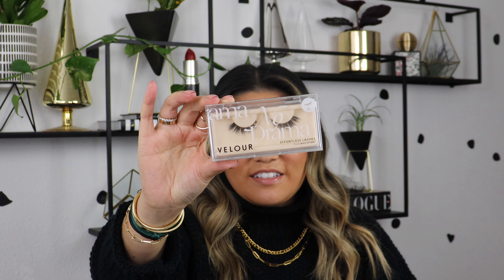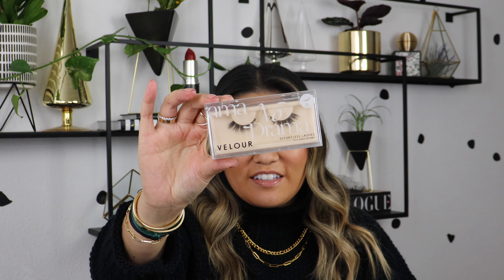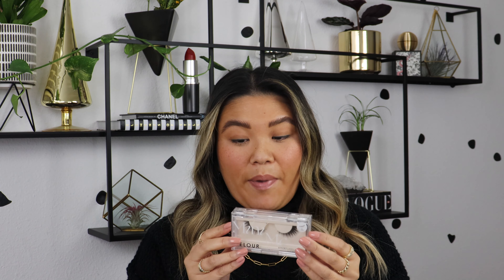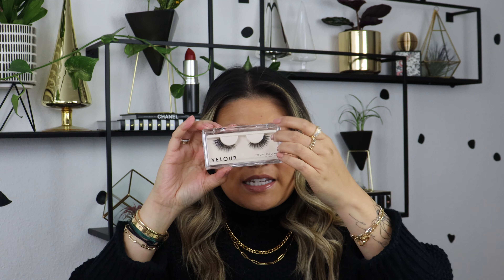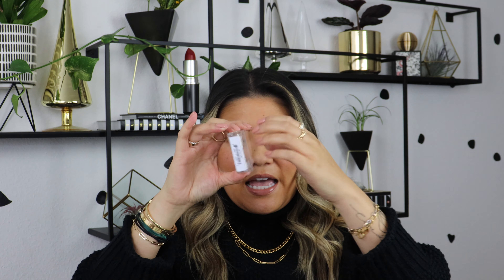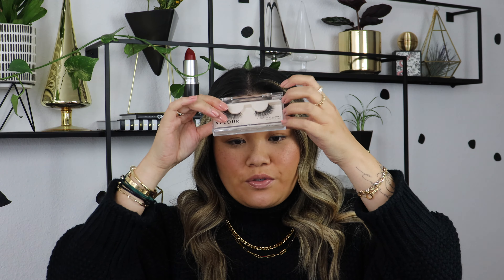Velour Lash & Go Eyeliner REVIEW + WEAR TEST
​@VelourBeautyOfficial's Lash & Go Eyeliner is an eyeliner and lash adhesive hybrid! It’s a lash adhesive when wet, eyeliner when dry. Pair the eyeliner with lashes from their Effortless collection and is this the false lash beginners dream? Watch as I review and put this eyeliner to the test. Hope you enjoy!

Intro/Outtro music: Light Up the Way by Die Hard Production